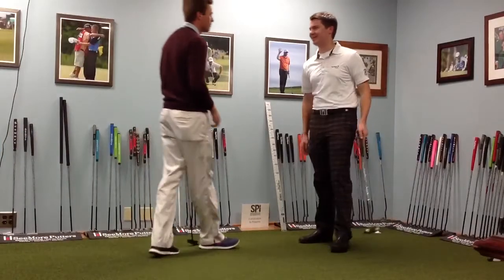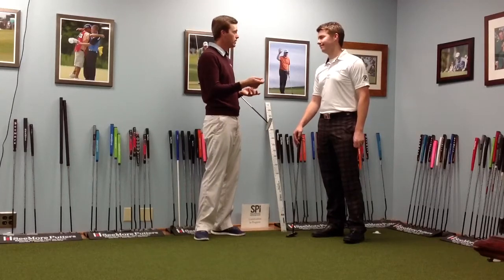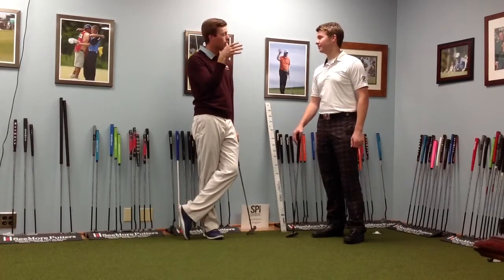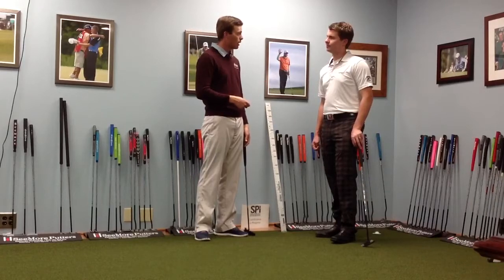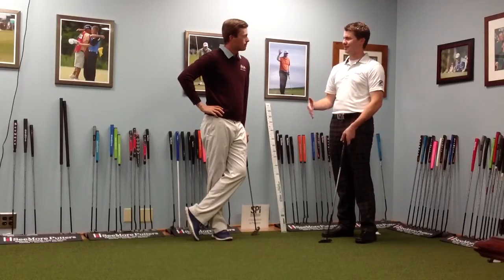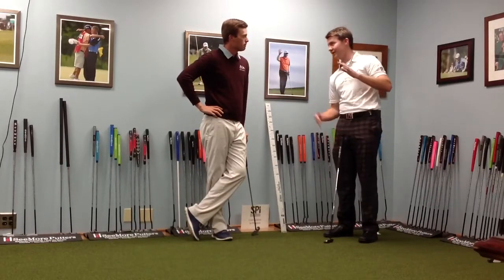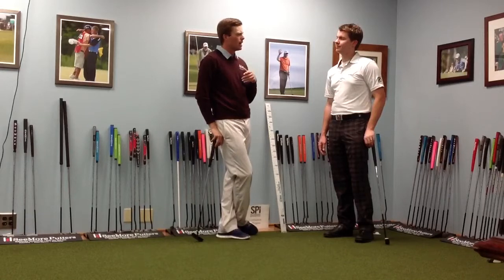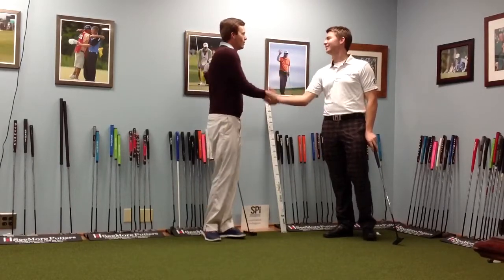True Alignment Simplified in Putting - Ben Pellicani Discusses with SeeMore's John Higgins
Mike Bender Golf Academy Instructor, Ben Pellicani discusses alignment with SeeMore's Lead Studio Instructor, John Higgins.